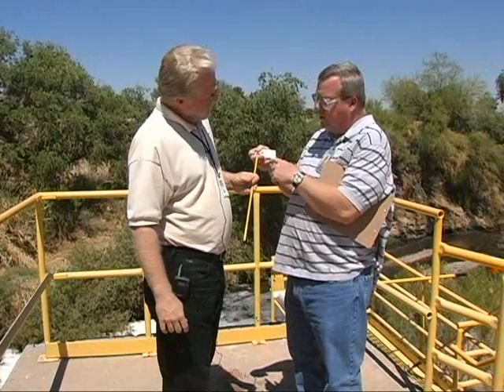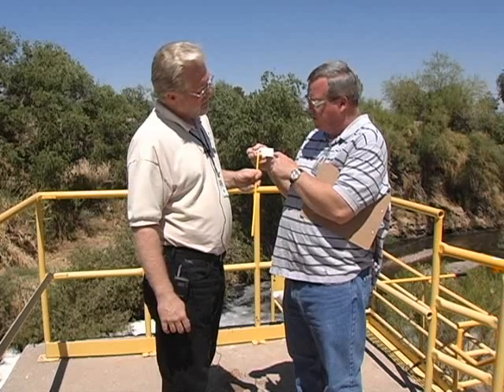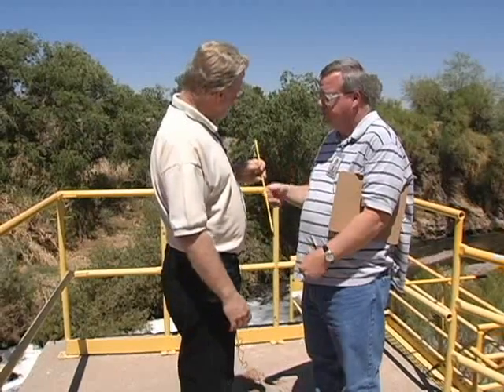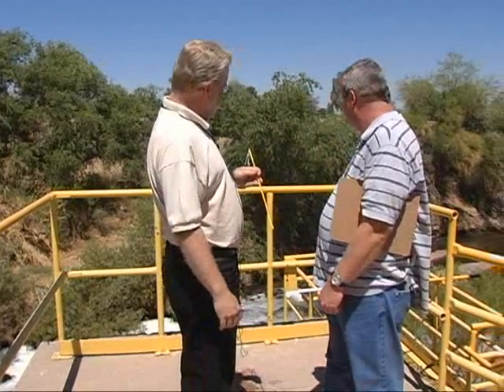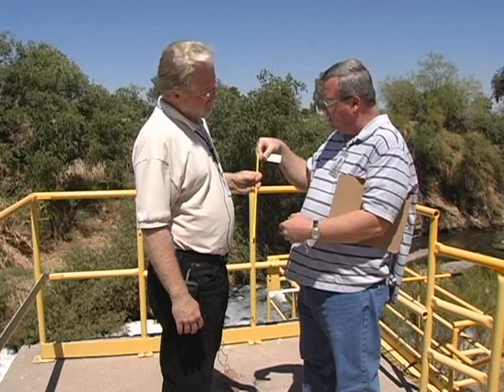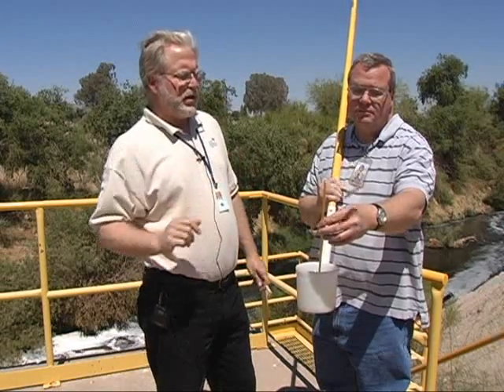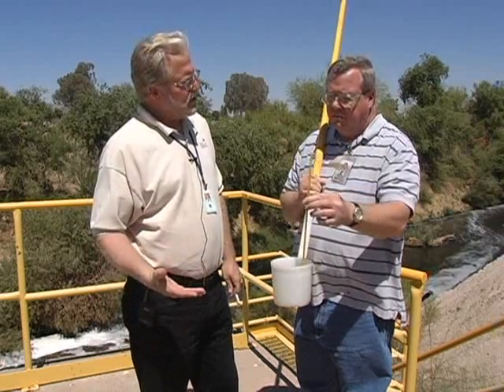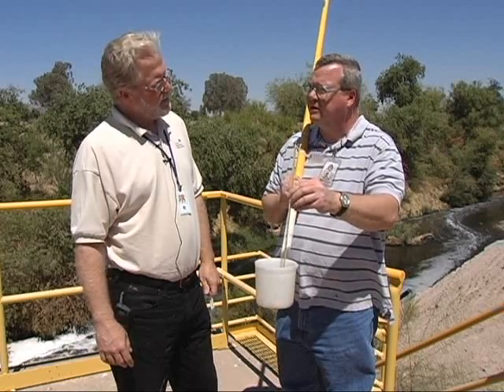Waste Water Treatment - Temperature, Part I